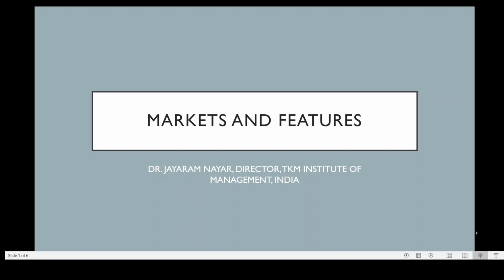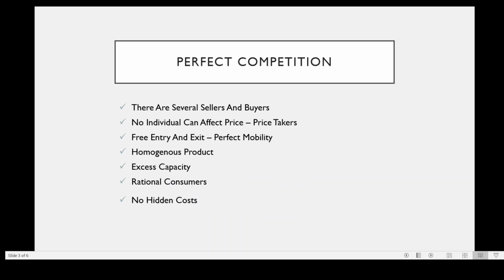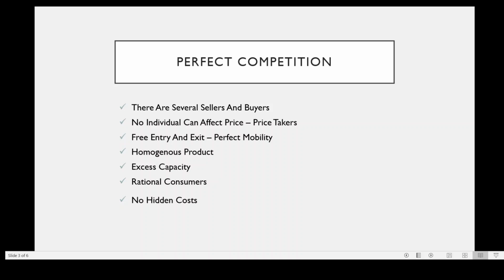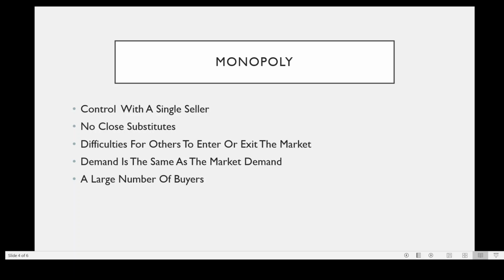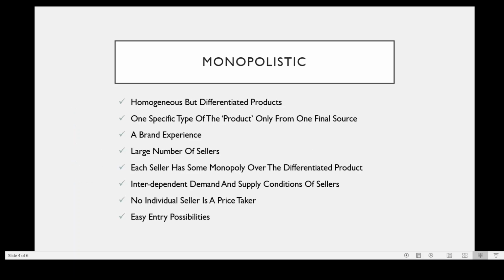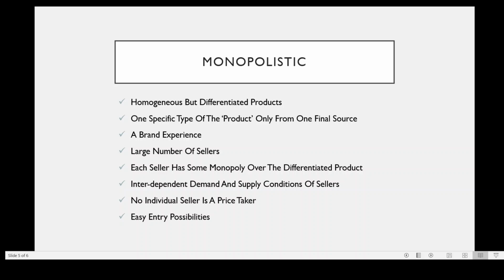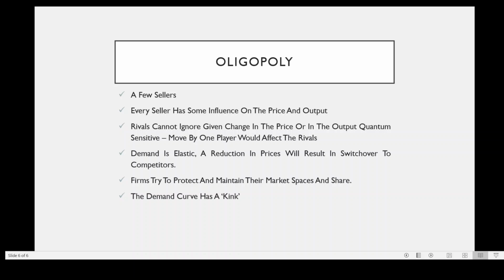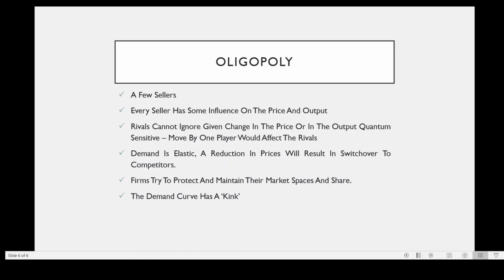Managers & Economics 8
Managers need to understand and appreciate the markets they are operating in. The four markets introduced here are Perfect (most difficult to find one) , Monopoly, Monopolistic and Oligopoly.